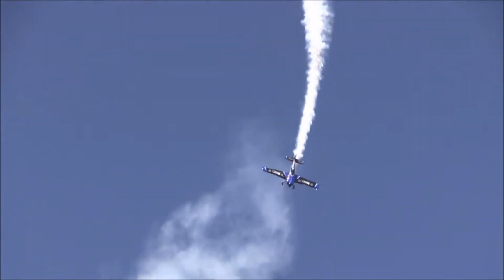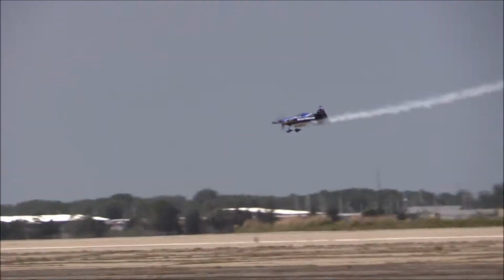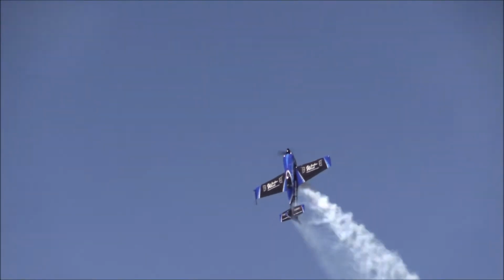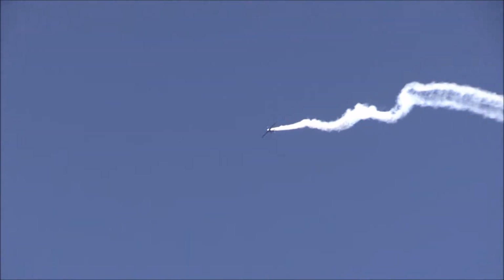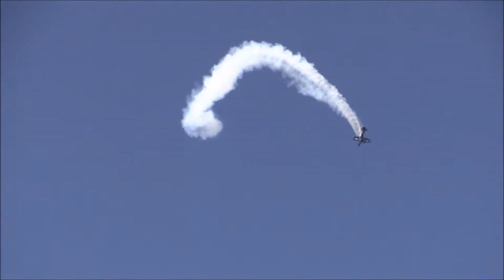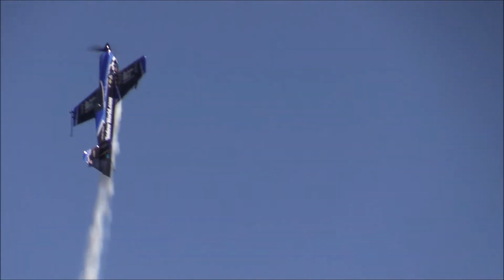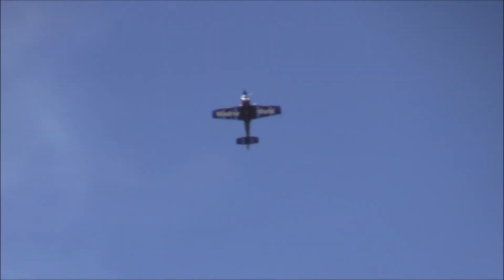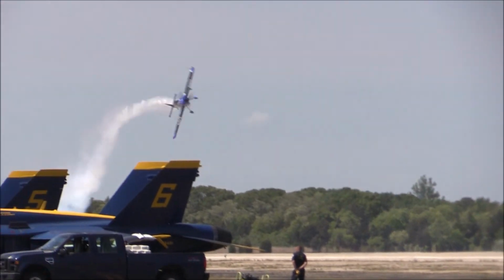Rob Holland - 2015 R.I. ANG Open House & Airshow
2015 Rhode Island ANG Open House & Airshow

Watch as Rob Holland takes to the skies over Quonset State Airport and puts on an incredible aerobatic performance in the Window World MXS-RH.